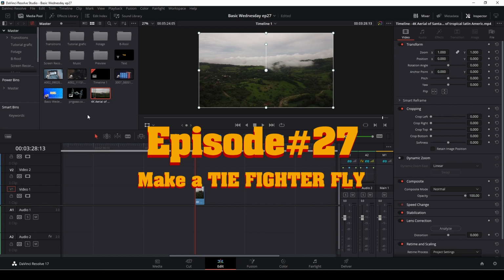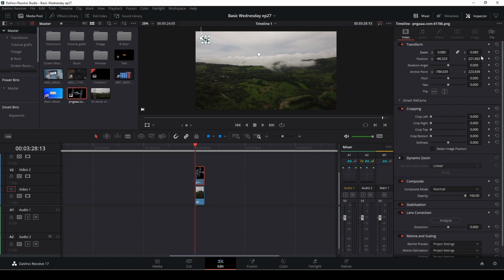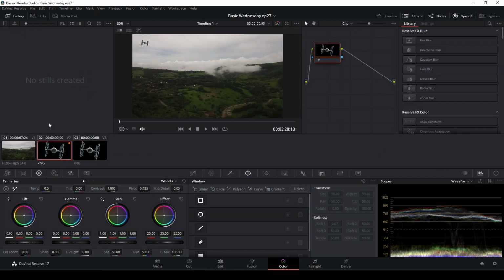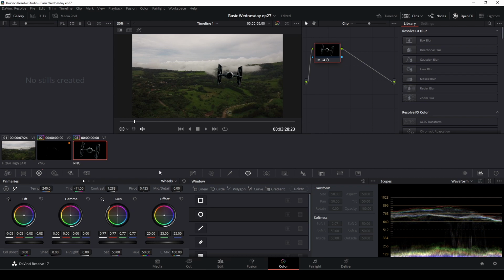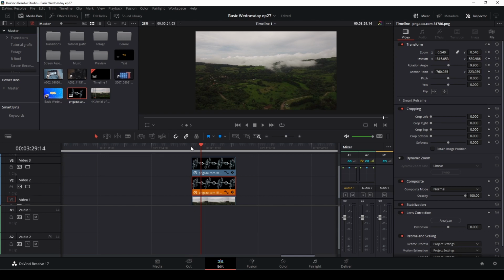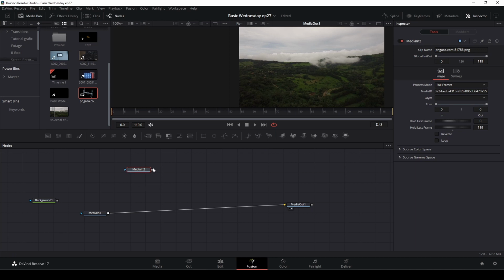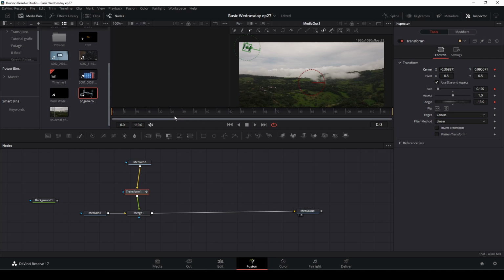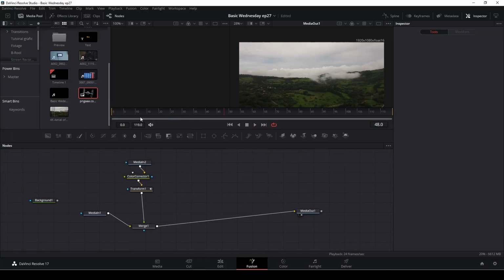Basic Wednesday episode #27 Make it fly Tie Fighter edition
Basic Wednesday episode #27 How to make a tie fighter fly not using 3D model using Davinci Resolve 17, In this new series, which is intended for beginners or brand new users of Davinci Resolve 17, you will learn the basics so you can get started with this amazing software.
In episode # 27, we look at how tofly a tie fighter inside Davinci Resolve 17.

00:00 Intro
00:37 This is the way edit page
05:18 This is the way fusion page